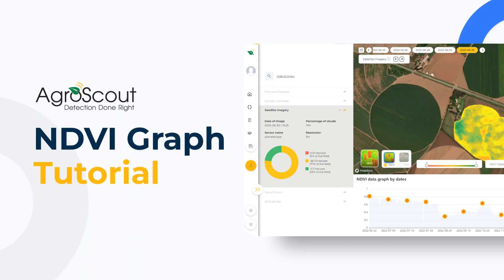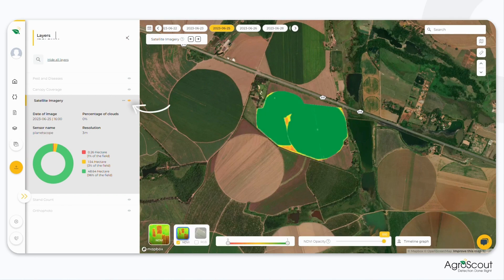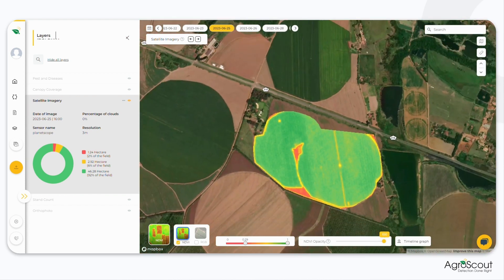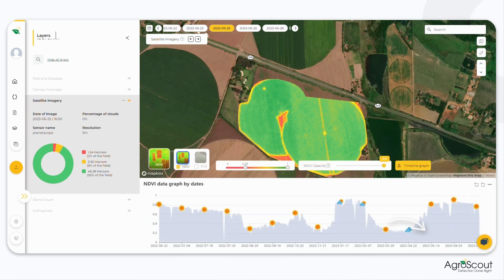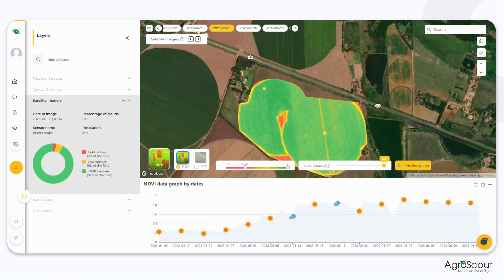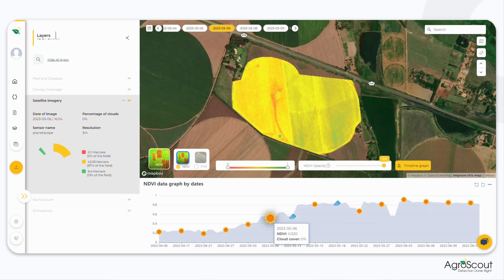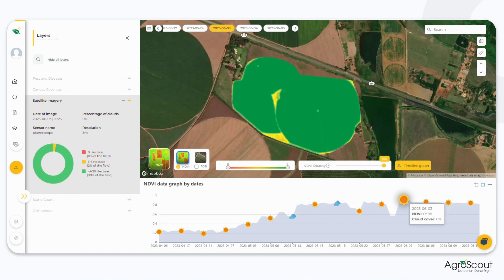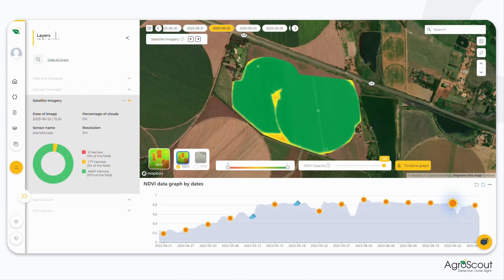AgroScout tutorial - NDVI Graph